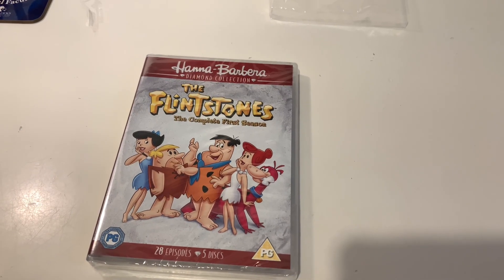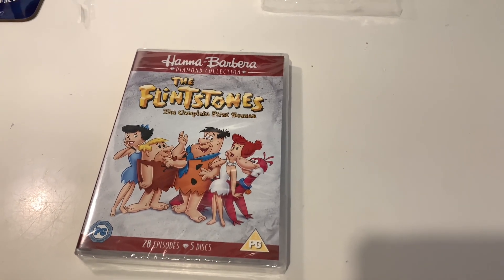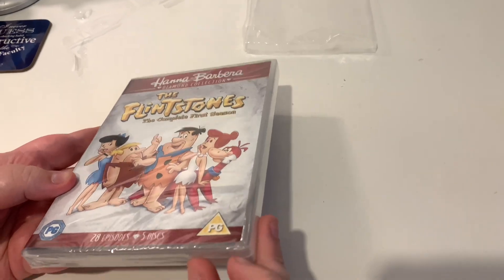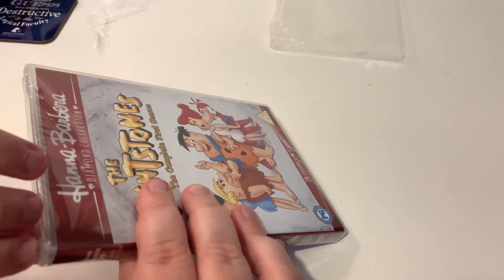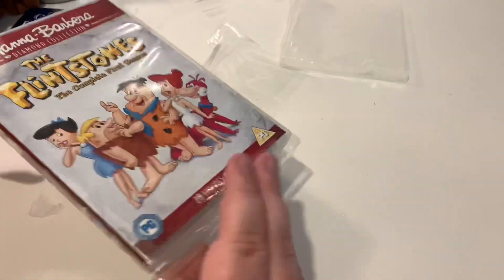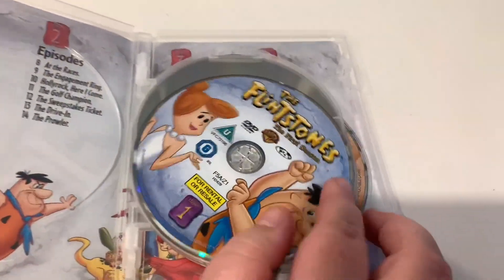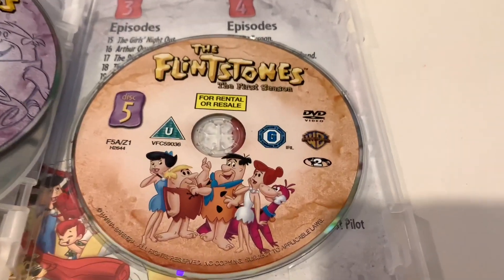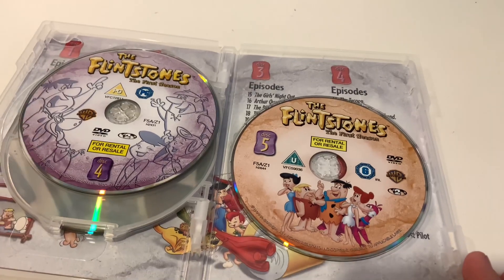The Flintstones Complete First Season - Hanna Barbera Diamond Collection DVD Unboxing!